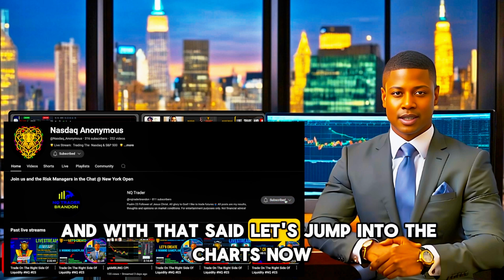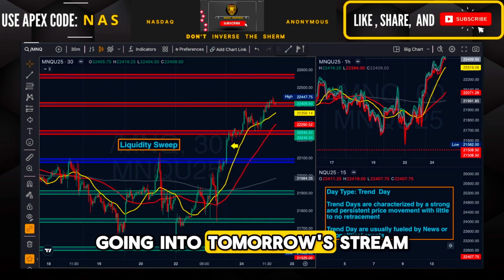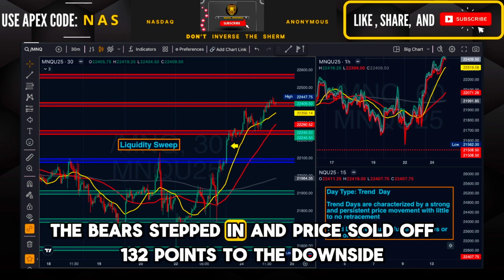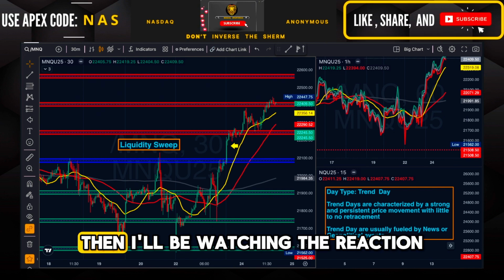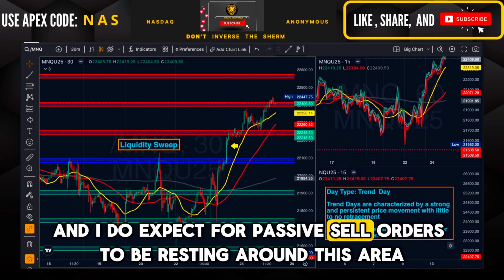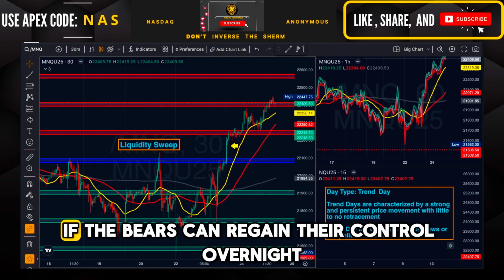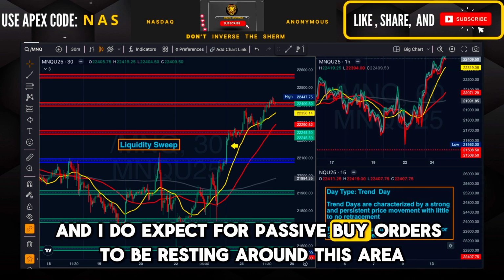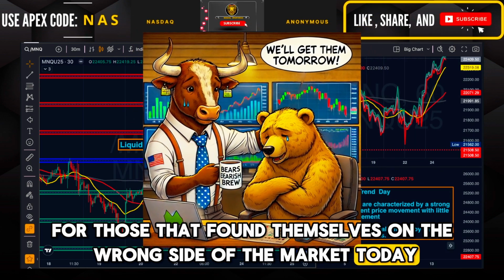🚨 Stop Losing Money 🚨 lets build a ( Winning ) Trade Plan